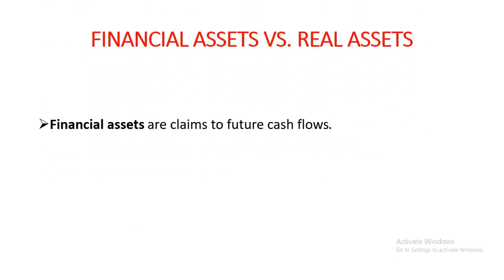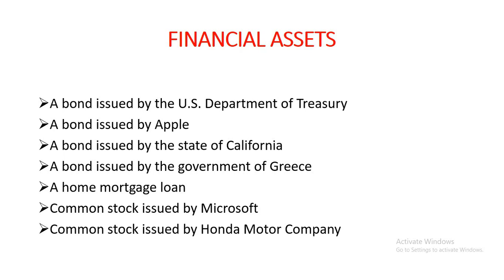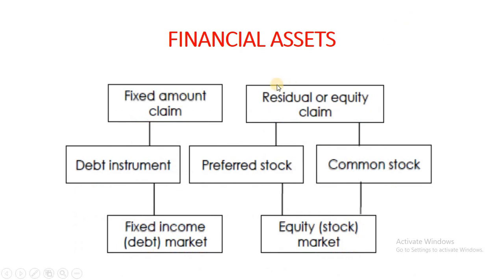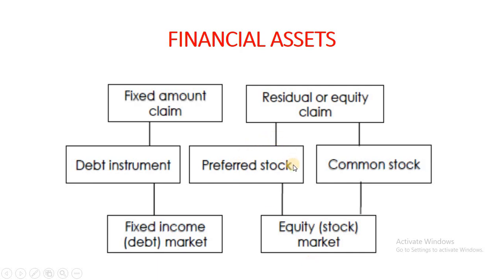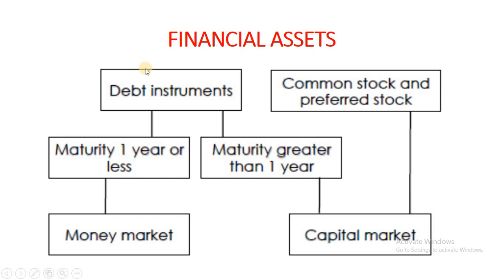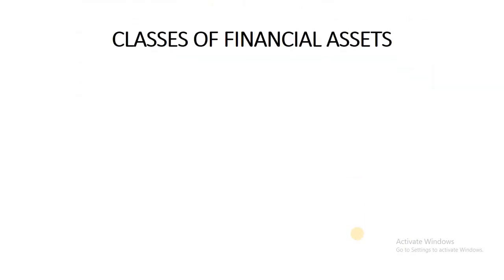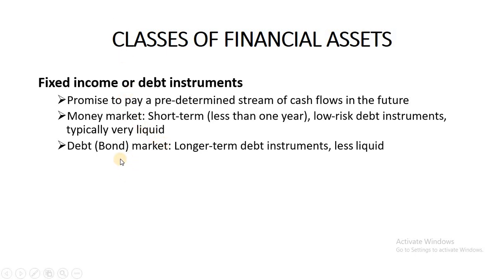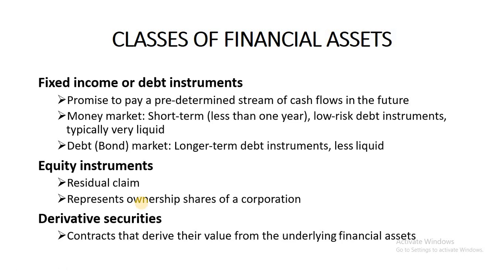Introduction: A Premier on Financial Assets